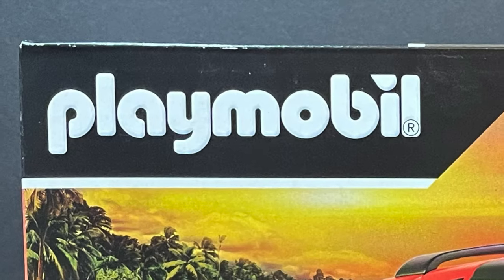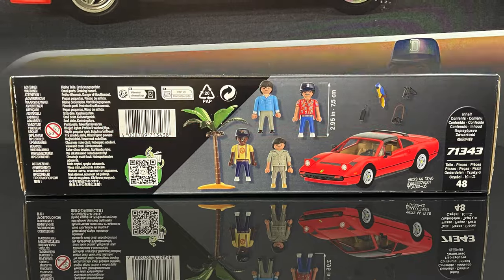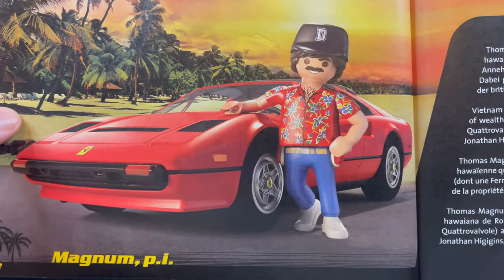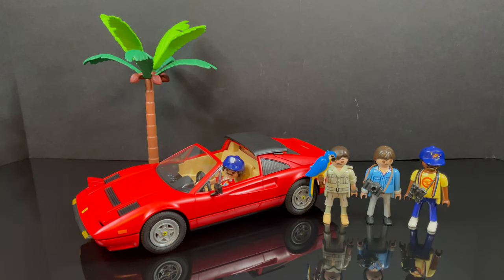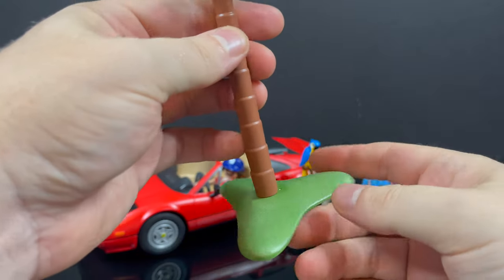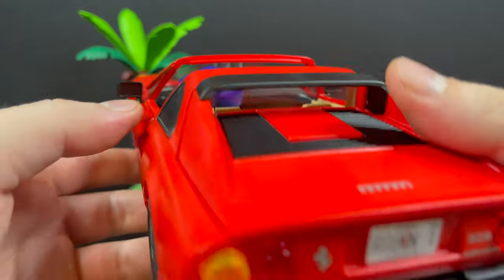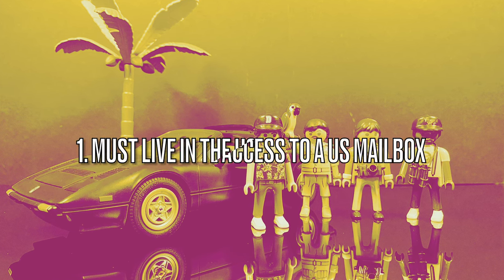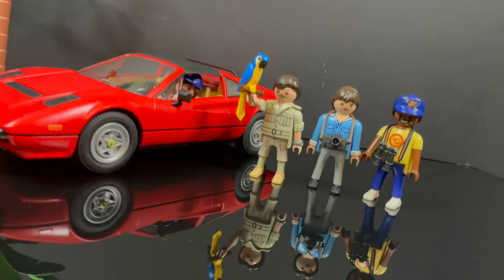2023 MAGNUM p.i. BOX SET + GIVEAWAY | Playmobil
Join me for a look at the brand new MAGNUM p.i. BOX SET by Playmobil.